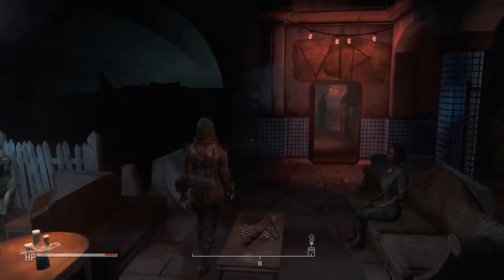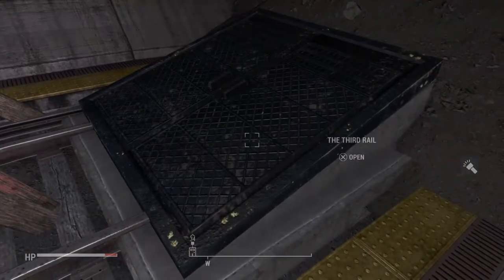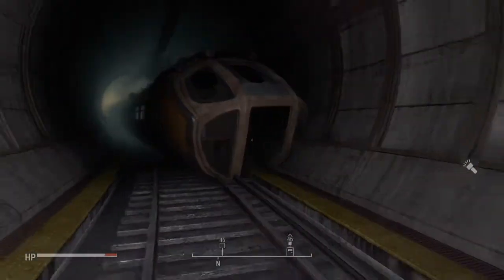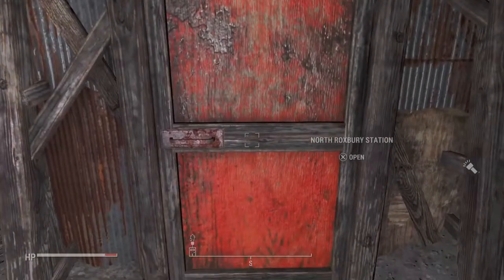RR goodneighbor safehouse mod quest update preview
A video showing some highlights from the new quest added to the goodneighbor safehouse mod.